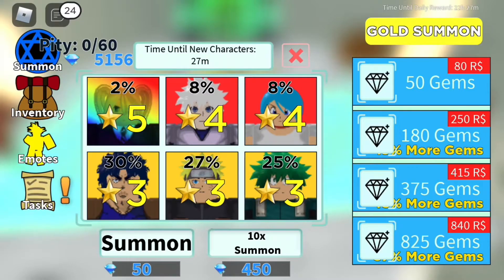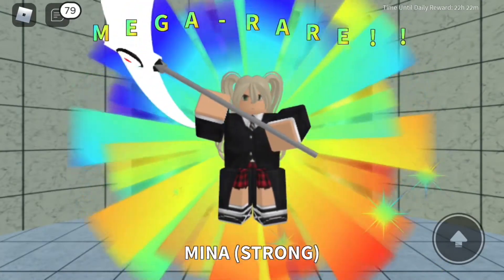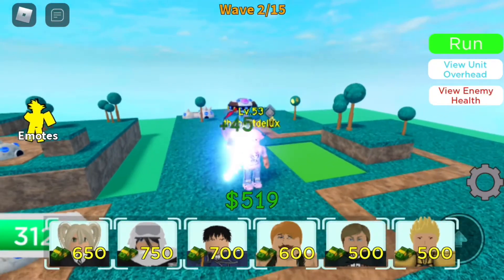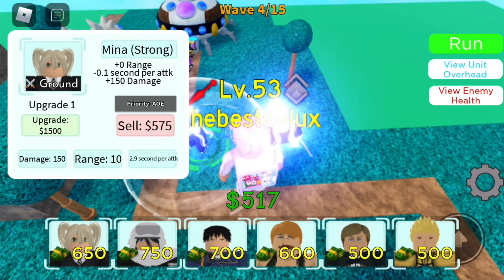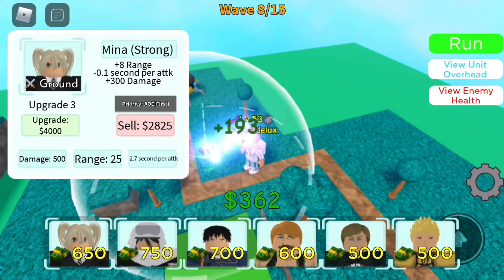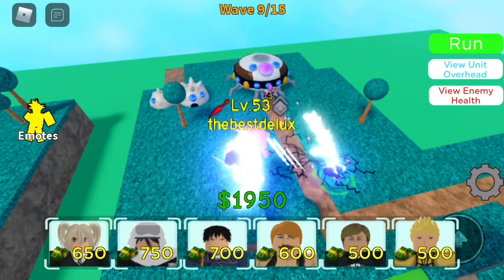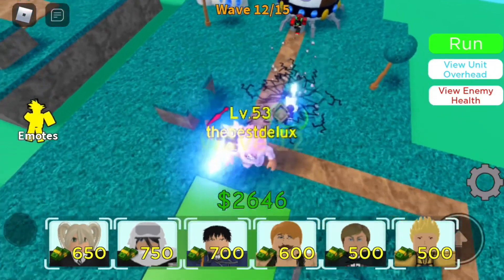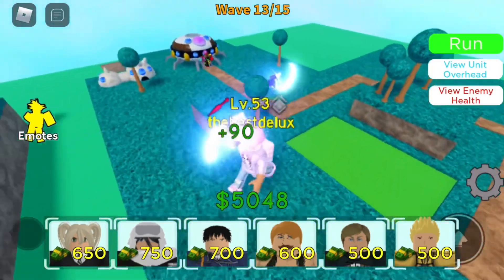5 Star Maka Reaction and Showcase on All Star Tower Defense!!